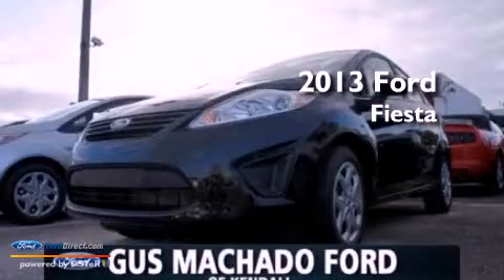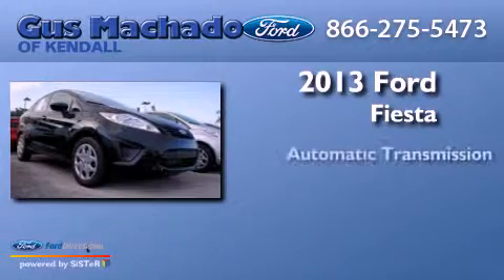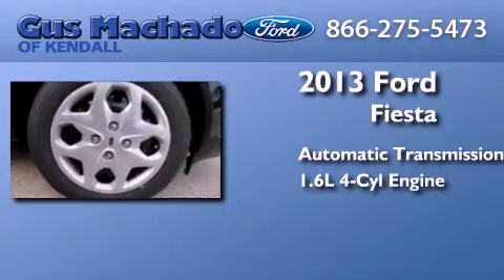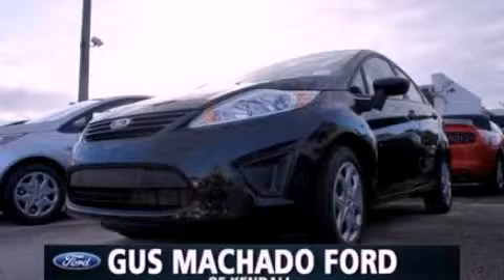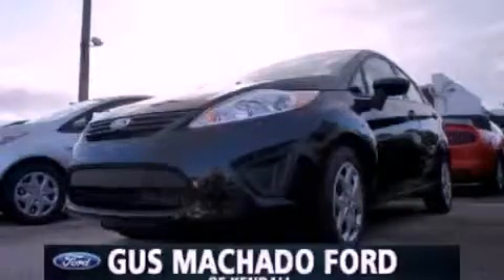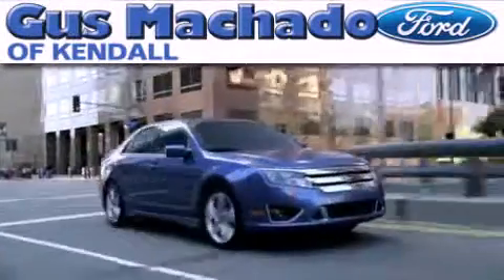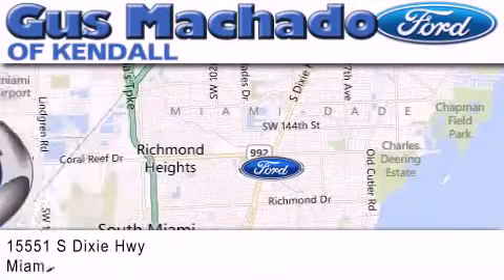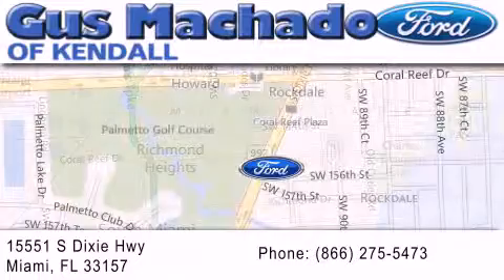2013 FORD FIESTA Fort Lauderdale FL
Year : 2013
 Make : FORD
 Model : FIESTA
 Engine : 1.6L I4 16V MPFI DOHC
 Trans . : AUTOMATIC
 Exterior : TUXEDO BLACK METALLIC
 Miles : 7
 Interior : CHARCOAL BLACK / LIGHT STONE
 Stock : 13FT171273